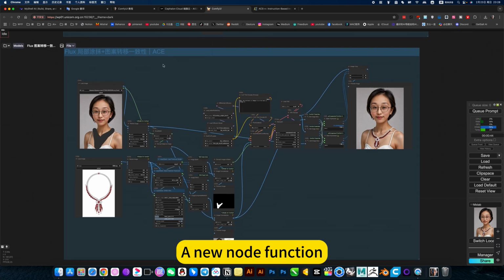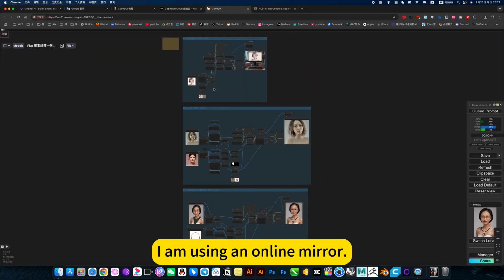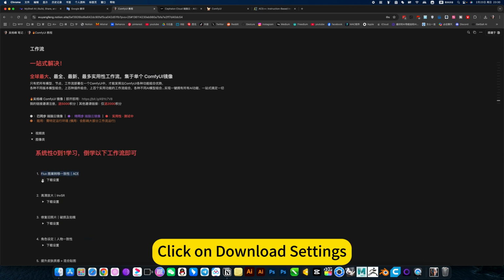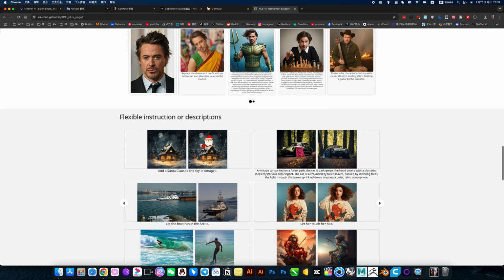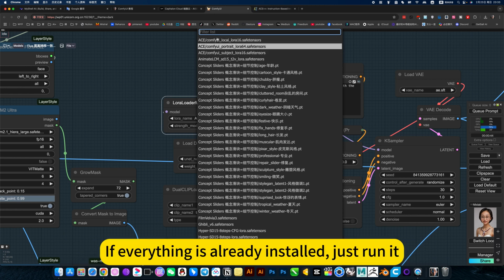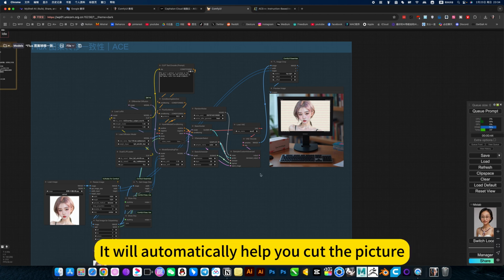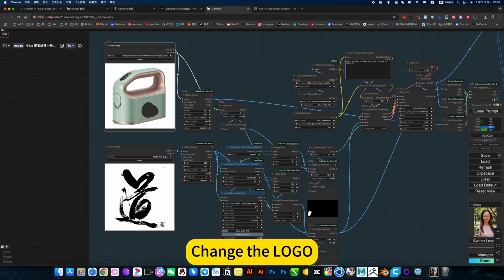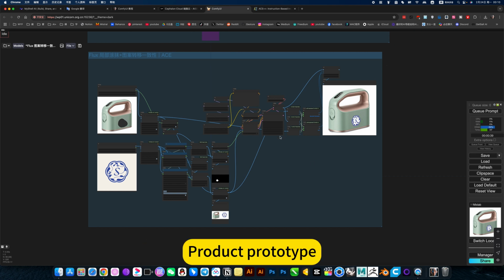Flux Pattern Transfer｜ACE｜ComfyUI｜Workflow Download Installation Setup Tutorial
1, optional systematic learning (workflow in reverse order can be learned), the
2, now learning first use, open my online mirror, corresponding video tutorials, that is open that use!